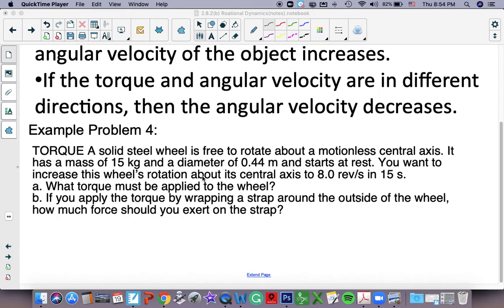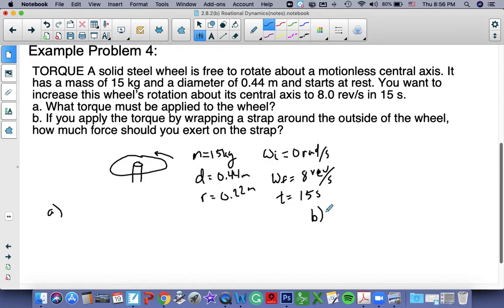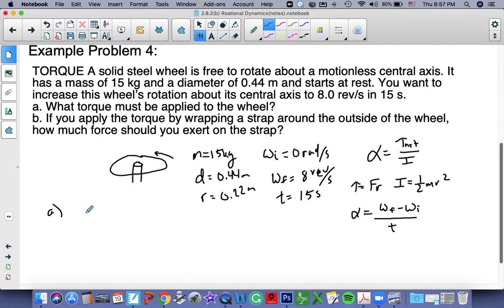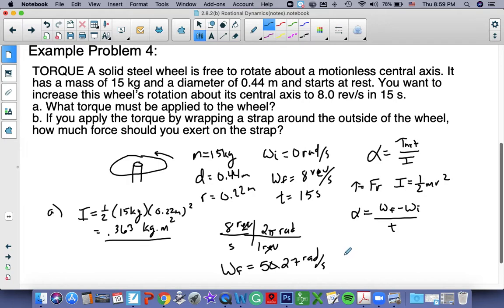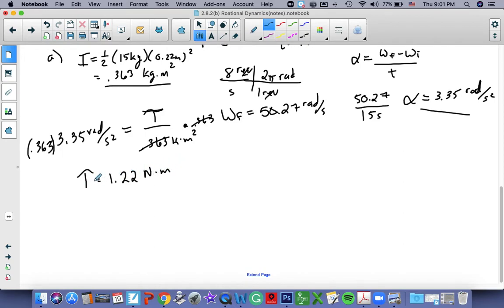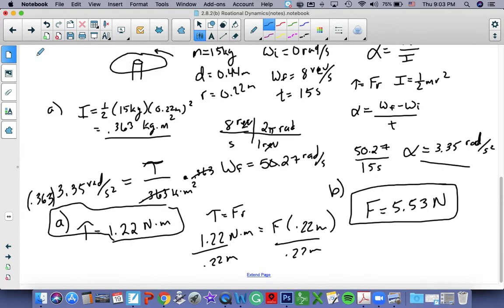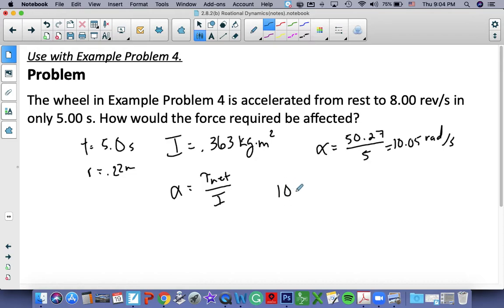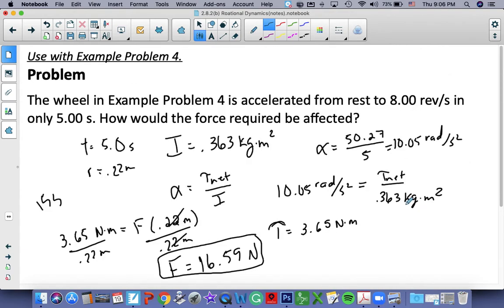Newton's 2nd Law of Rotational Motion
This video covers two examples of Newton's 2nd Law of Rotational Motion.